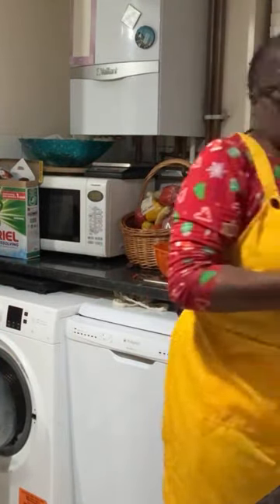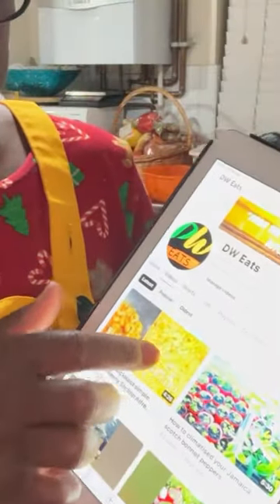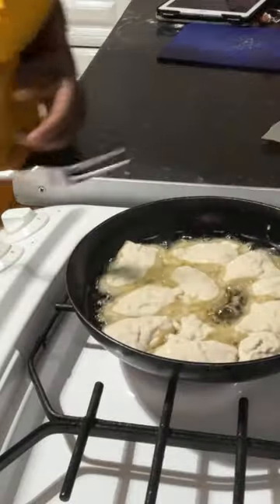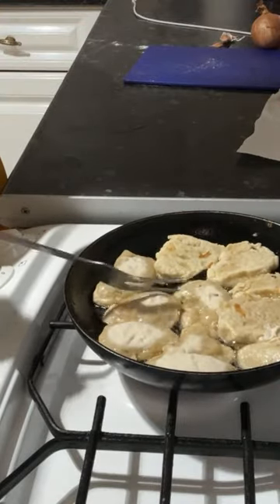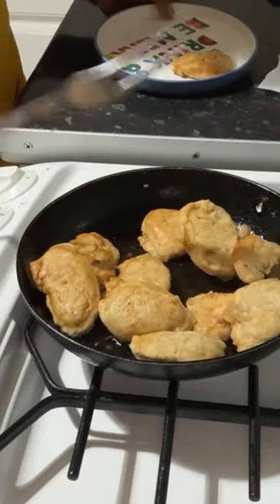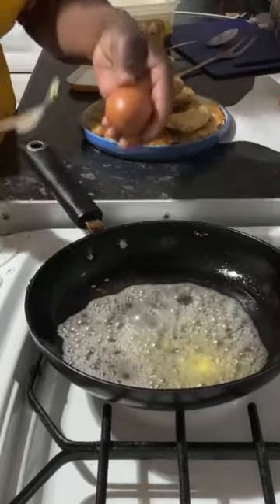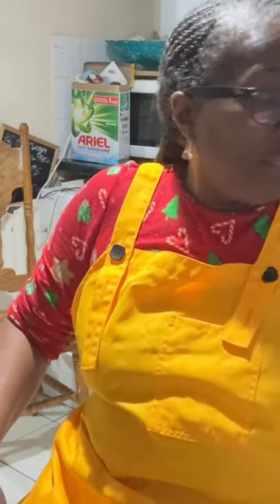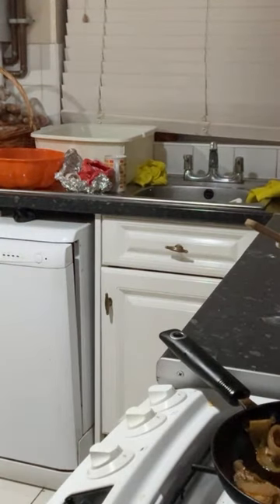Come over my kitchen and eat a food